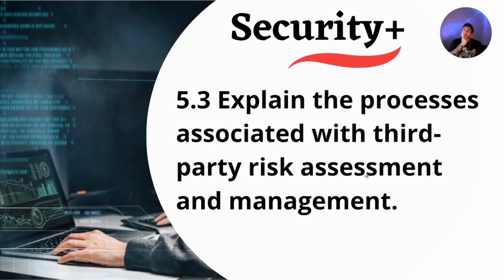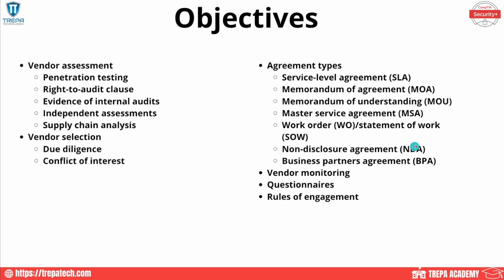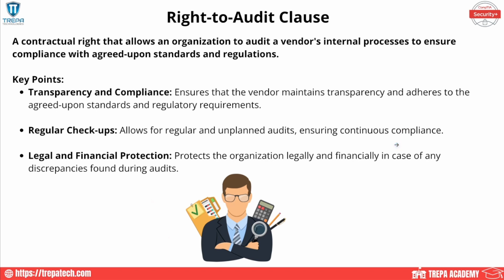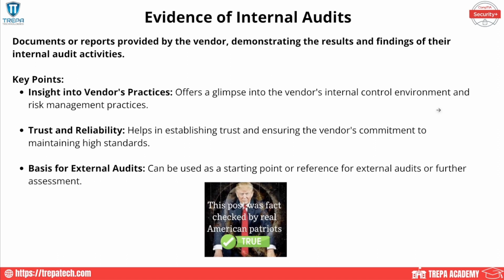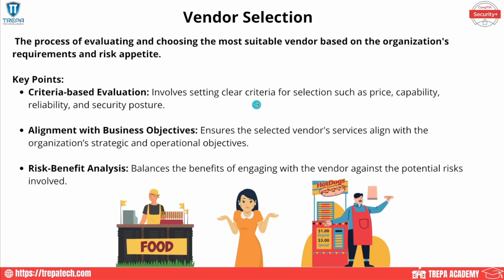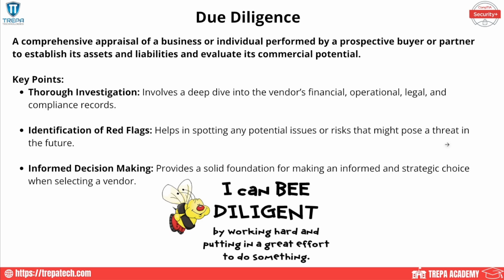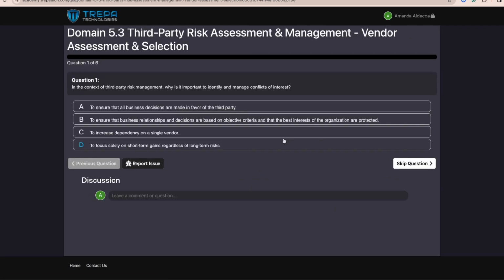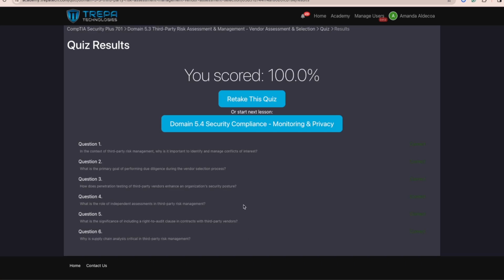Security+ Domain 5.3 Vendor Assessment and Selection - SY0-701 FULL COURSE